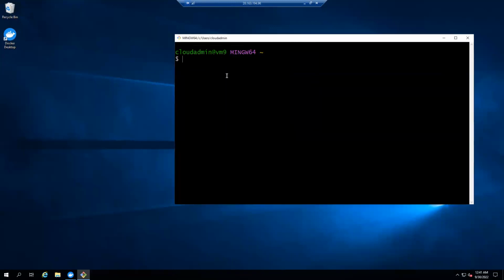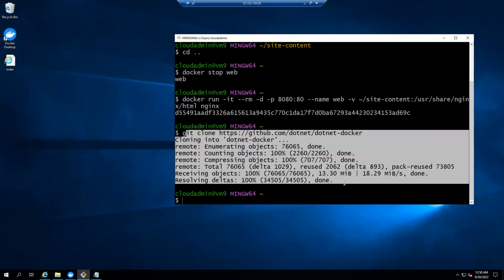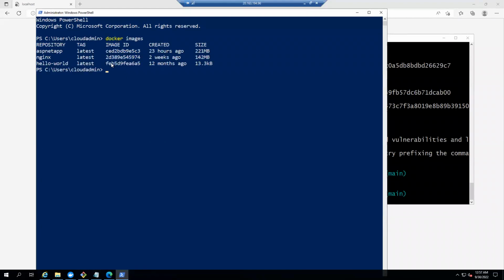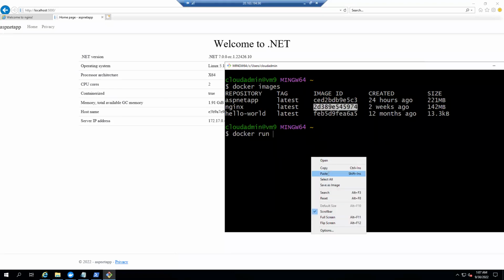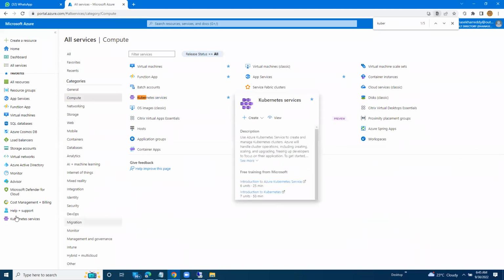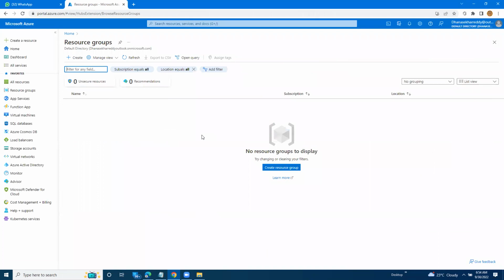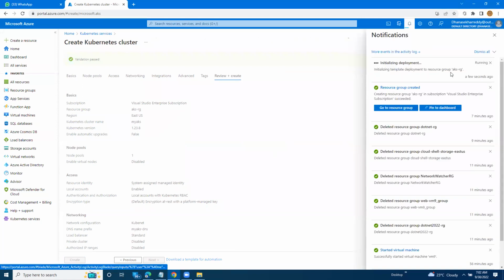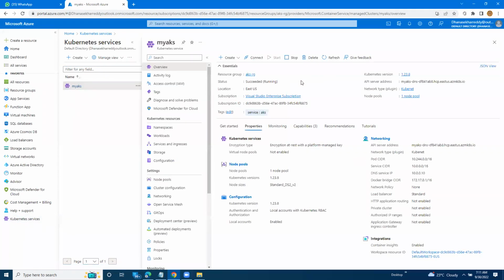C 41 MS AZURE + Azure DevOps 30th sep